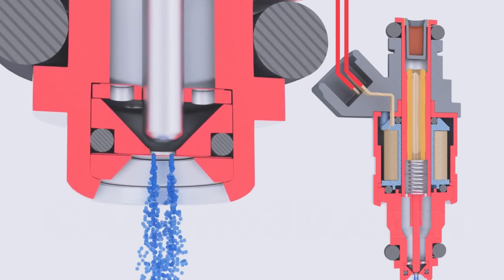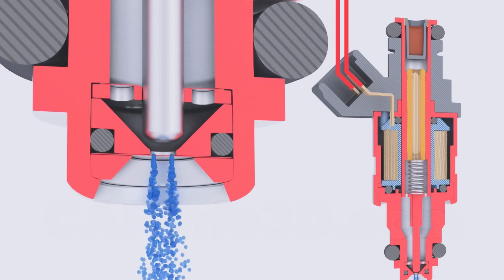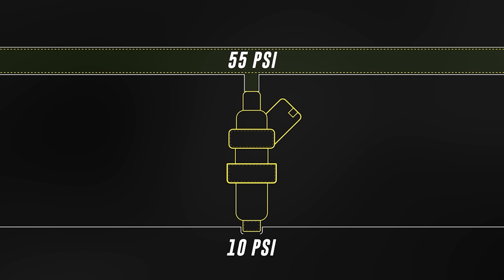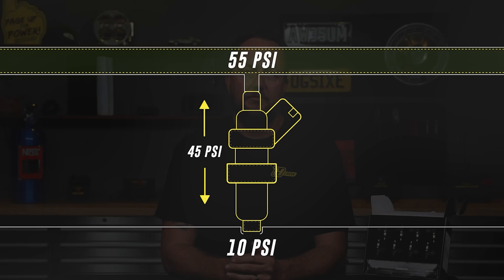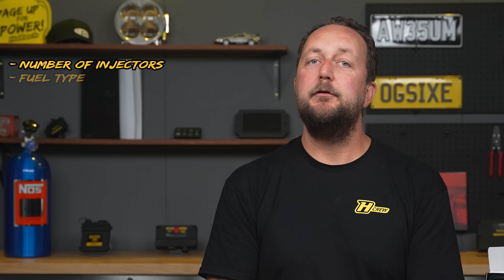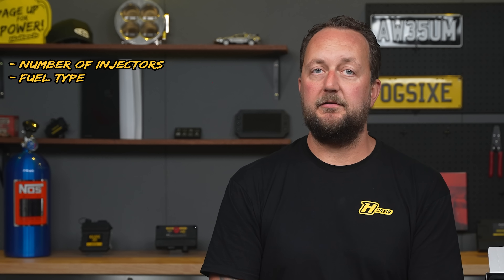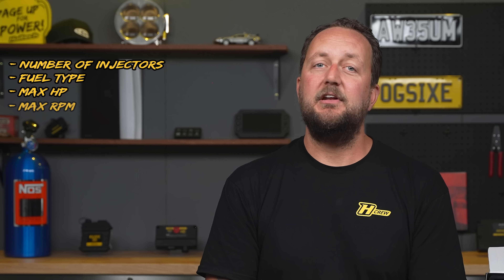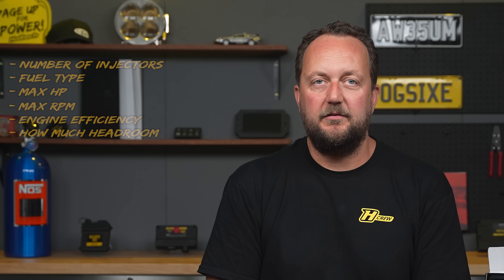SELECTING INJECTORS - Everything You Need To Know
Selecting injectors can be tricky with so many different types and information out there, In this video Scott will run through the basics of how an injector works, what all the information means and how to best select injectors for your next build or next bunch of upgrades

Liked this video? Here are more like it:
Chapters:
0:00 Intro
00:18 What Is An Injector
01:03 Wiring & ECU
02:05 Injector Flow Rate
02:32 Differential Fuel Pressure
04:22 Selecting Injectors
05:23 Length & Adapters
06:15 Bosch Motorsport
Music Credit -
Hemlock - Climbing
Vens Adams - Journey
Qube - Ocean
Qube - Spring